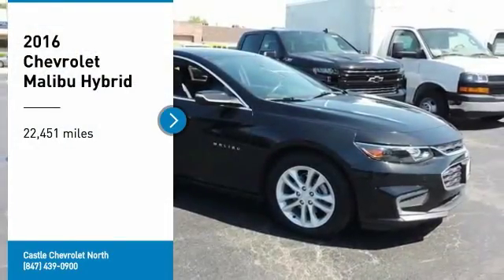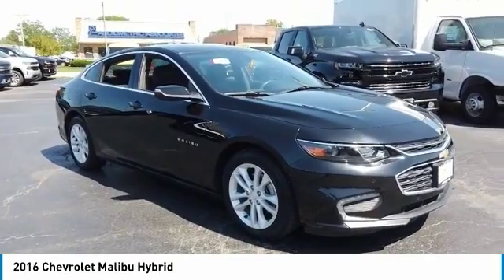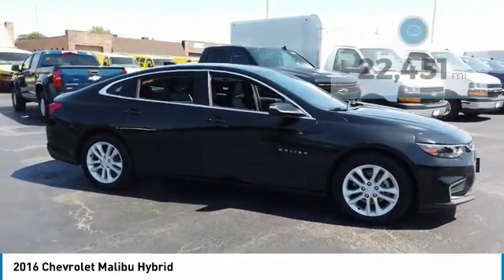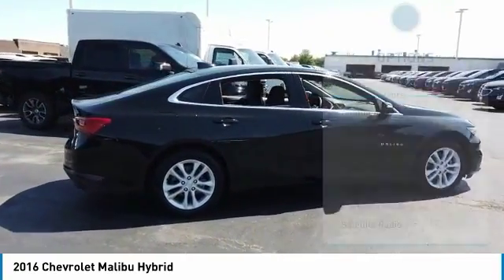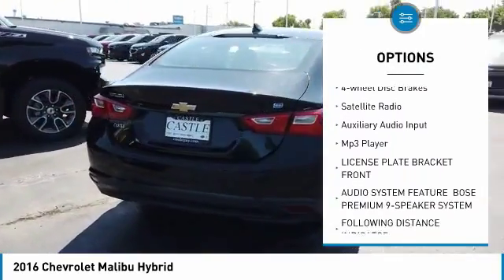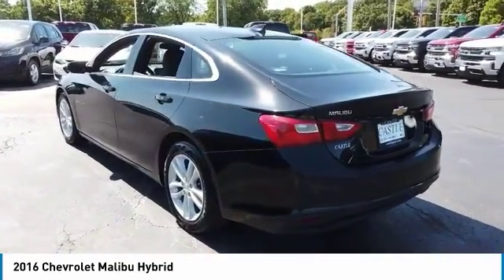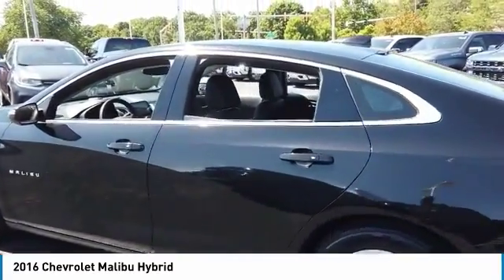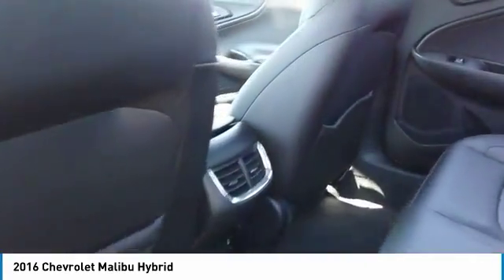2016 Chevrolet Malibu C2370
2016 CHEVROLET MALIBU Elk Grove Village, IL
Stock# C2370

175 N. Arlington Heights Rd.

NAVIGATION, LEATHER, HEATED SEATS, BACK UP CAMERA, LOW MILES, WITH GREAT FUEL ECONOMY AND IT IS READY FOR YOU TO TAKE IT HOME!!! CASTLE CHEVROLET NORTH HAS IT!!! This 2016 Chevrolet Malibu Hybrid is ready for you to take it home! You get a sleek Black metallic exterior that is the perfect match with the Ebony interior that comes with leather seating throughout!!! Get ready to save some money at the pumps!!! The hybrid 1.8L/4 cylinder engine in this gem will give you a great average of 47mpg in the city and 46mpg on the highways!!! Worried about getting out of tight spaces?! Worry no more this ride comes with a back up camera!! Could there be anything else?! Of course! This ride even comes with heated front seats, Bose audio, driver confidence package (intellibeam headlamps, front and rear park assist, forward collision alert, rear cross traffic alert, lane keep assist, lane change alert with blind zone alert, as well as built in navigation!! Not to mention that this ride has only 22,451 miles under its belt!! Power windows, power door locks, power mirrors and a keyless entry are all coming standard!! Do not wait, hurry on down to Castle Chevrolet North and scoop up this beauty while it is still here!!